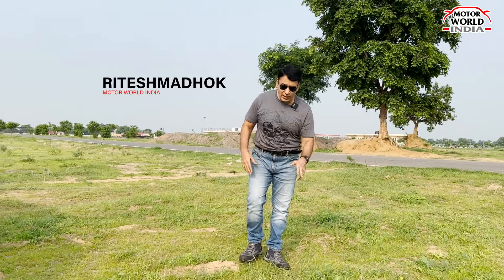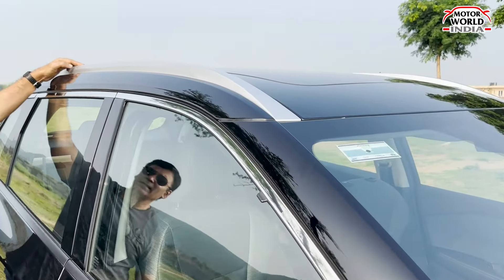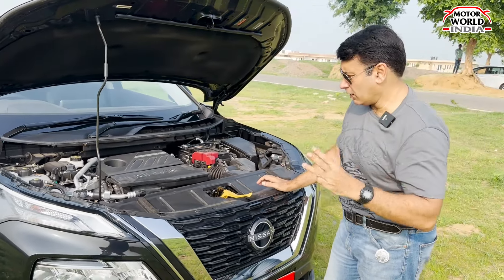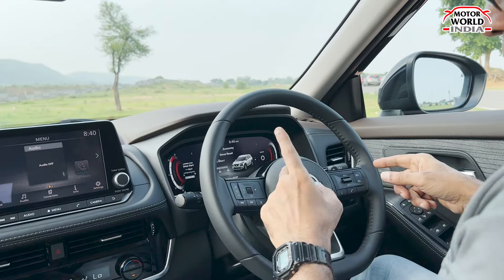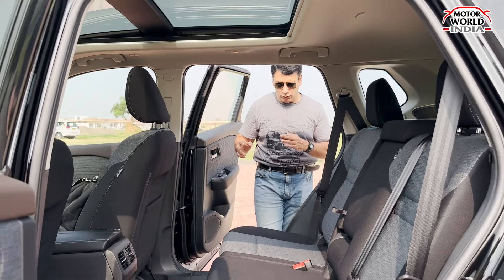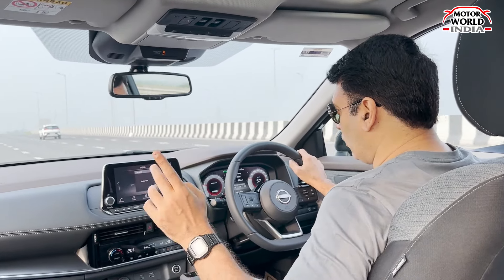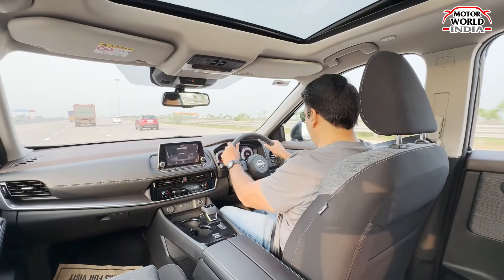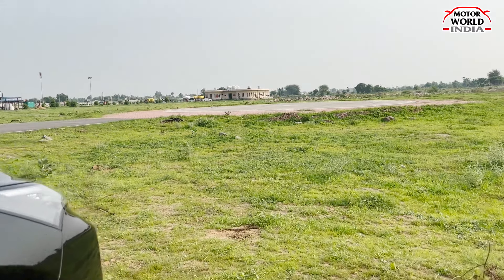Nissan X-TRAIL 2024 Drive Review - World First Variable Compression Turbo Petrol any good?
Nissan is ready with its offensive for the Indian market with its flagship model the X-Trail SUV that makes a mega comeback into the country in its latest 4th generation. The All Japanese SUV promises a lot including a mind boggling 3-cylinder Variable Compression Turbo Petrol Engine that is Worlds First. We drive the Japanese SUV for our first hand experience of what could be the comeback model for Nissan Motor here in India.

Video Chapters
0:00    -   Nissan XTrail Intro
0:49    -   Quick Teaser
1:40    -   Front Looks of the Nissan XTrail
2:34    -   Side Looks of the Nissan XTrail
3:52    -   Rear section view
4:37    -   Boot Area
5:57    -   Engine Details
7:22    -   How the car looks from the inside
8:52    -   Drivers Display/Virtual Cockpit
10:23  -  Center Console & the Flat Shifter
11:38  -  Unique Storage Space in the Center Console
12:14  -  Panoramic Sunroof
12:45  -  Middle Row Comfort
14:08  -  3RD Row Comfort
15:34  -  Drive Experience
20:15  -  Final Verdict